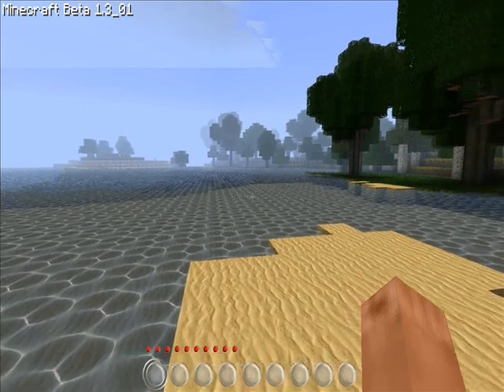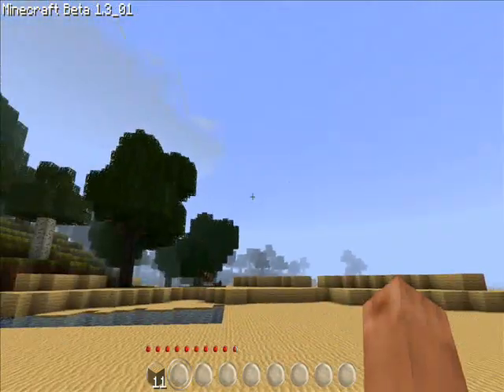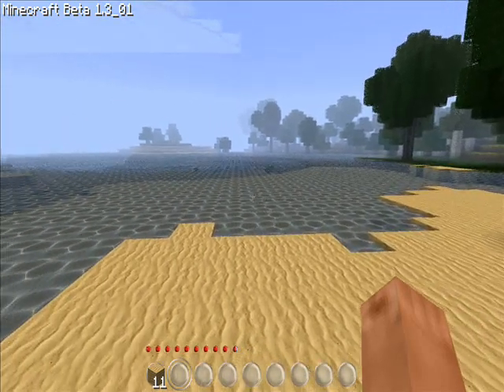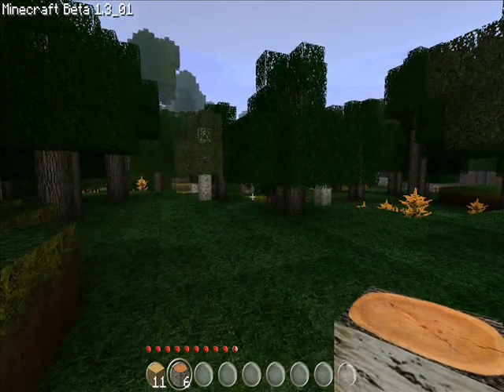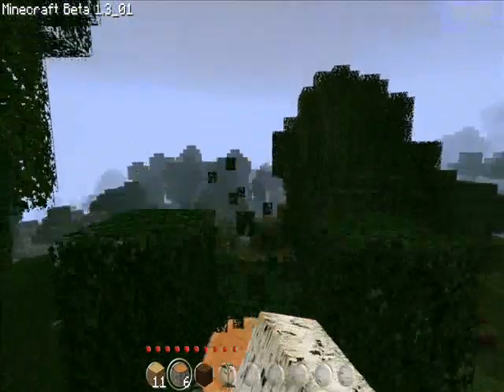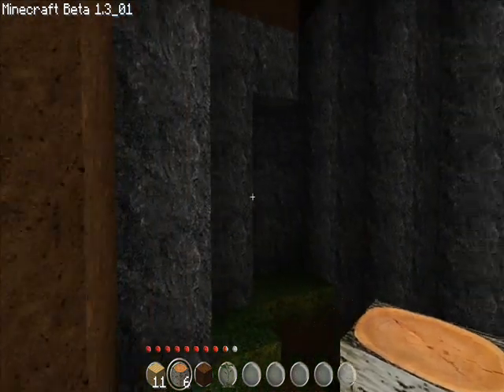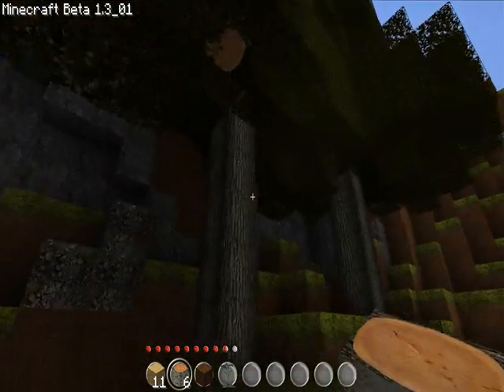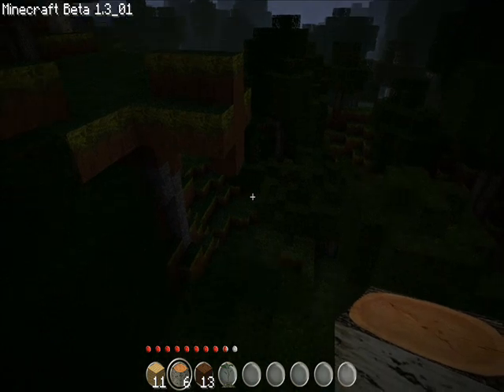Minecraft - Ragemore's Survival Series Part 1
First Day in Minecraft Beta 1.3, using LB Photo Realism texture mod.

First video in an on going series of playing survival mode in minecraft. I break all of the main rules of minecraft by wondering around like a tourist until night fall hits, and I am forced to spend a cold dark night huddle at the top of a tree.